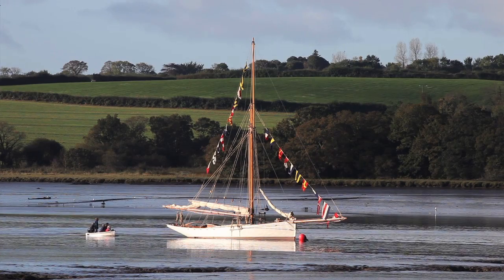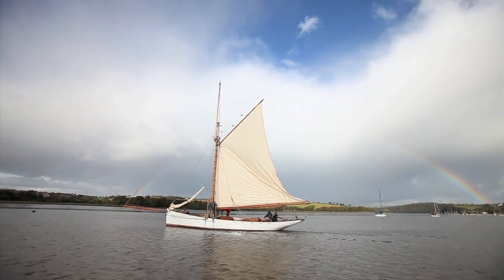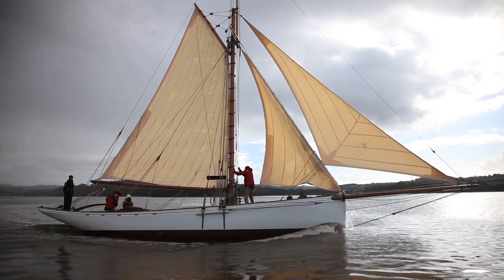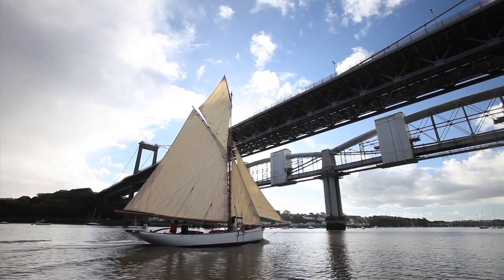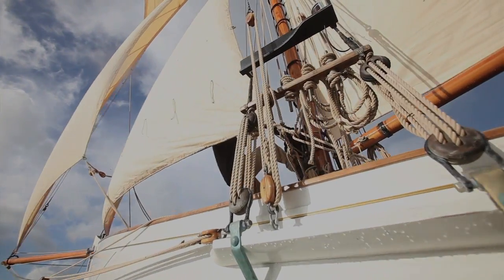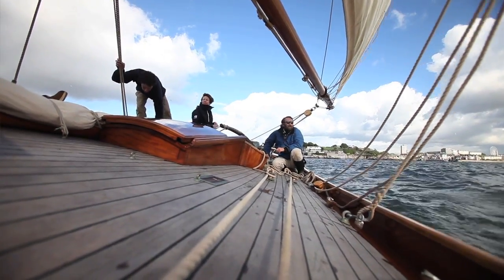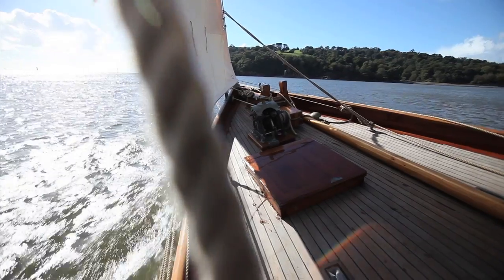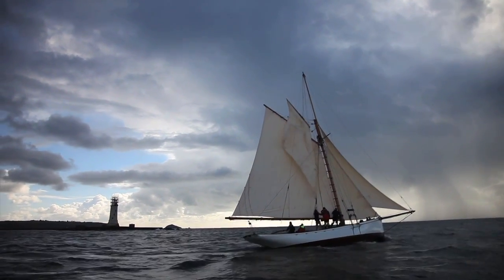Classic yacht: new 43ft 1880s style gentleman's cutter Integrity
Elaine Bunting goes sailing on Integrity, a brand new 43ft gentleman's cutter, and designer and builder Will Stirling talks about the ideas and philosophy of this unique and beautiful boat. It's a great story - read more in the March issue of Yachting World